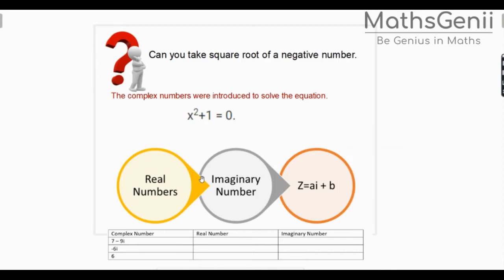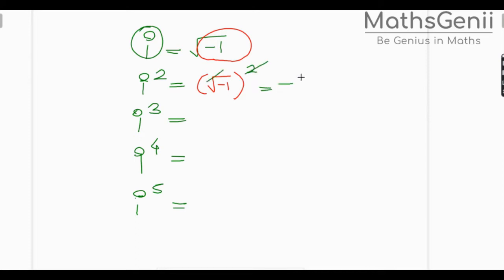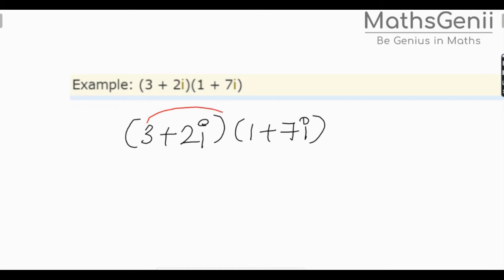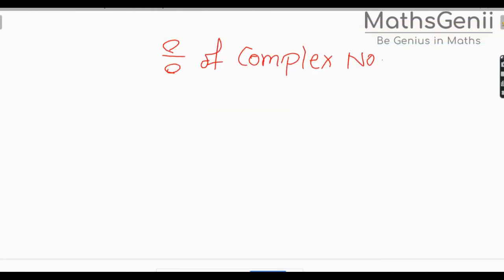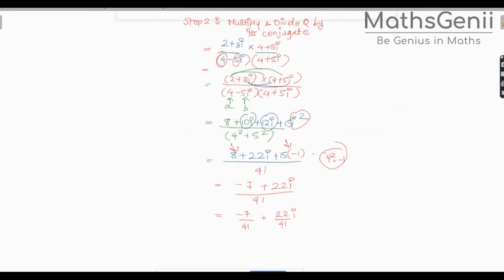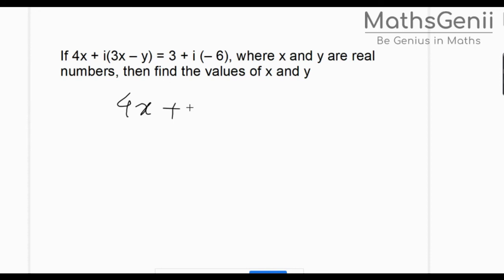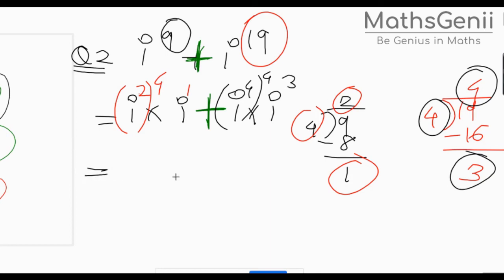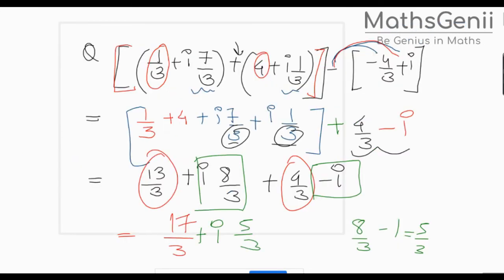Complex Numbers | Basics of Complex Numbers | Class 11 | MathsGenii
Complex Numbers Class 11 | Basics of Complex Numbers. Complex Numbers  By MathsGenii. In Complex Numbers Class 11 Lecture, Learn Complex Numbers Basic Concepts With Sanyukta. In Class 11 Maths Chapter 5, Complex Numbers is the important scoring topic in JEE Mains Maths & Class 11 Maths Exams.